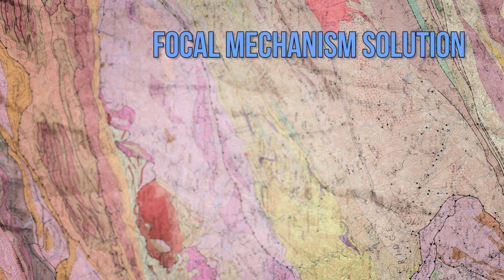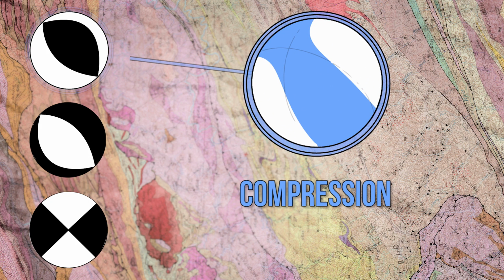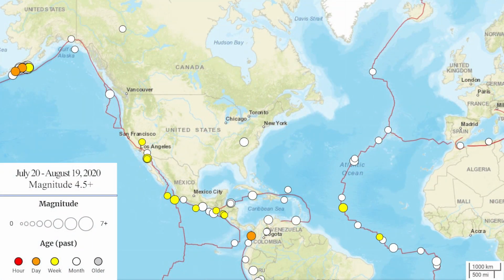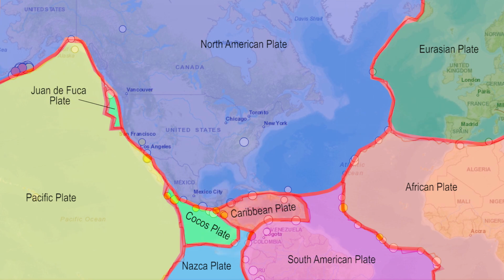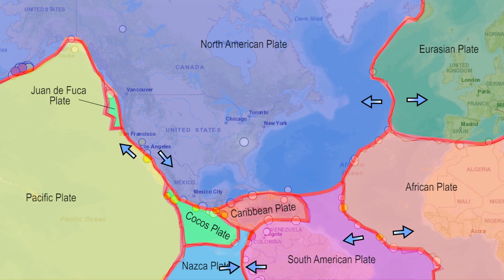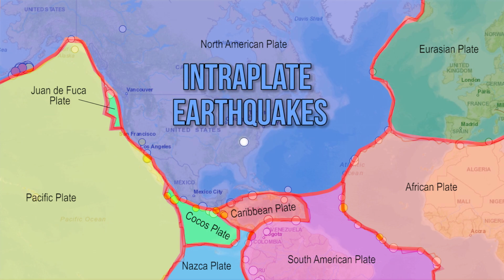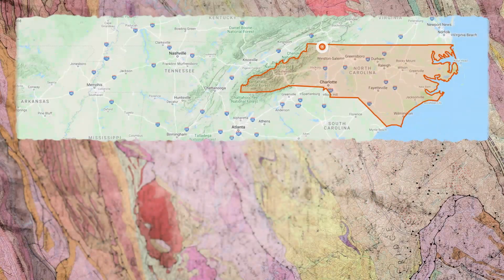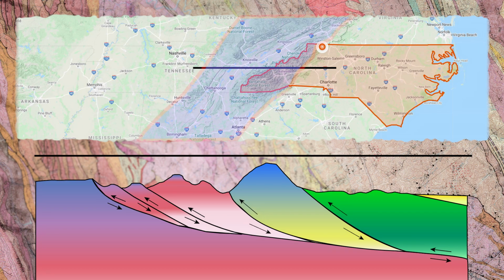Science Behind the 2020 Sparta, North Carolina Earthquake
In August 2020, the town of Sparta, North Carolina experienced a magnitude 5.1 earthquake, the largest earthquake seen in the area since 1916. This region is nowhere near a plate boundary where we see the most earthquakes. So why does this area get earthquakes despite being so far away from these boundaries? To find out we go back in time hundreds of millions of years ago when continents were colliding.

Credits
Edited by Zach Clowdus
Written by RJ Stern & Zach Clowdus

References
Hatcher, R. D. Jr. (1987). Tectonics of the southern and central
Appalachian internides. Annual Reviews of Earth and Planetary
Hatcher, R. D. Jr. (1987). Tectonics of the southern and central Appalachian internides. Annual Reviews of Earth and Planetary Science, 15, 337-362
Usgs.gov

Music – “Dude, Where’s My Horse” by Nat Keefe with The Bow Ties
Earthquake map – usgs.gov
Plate Tectonic Globe – Paleogeographic maps by C.R. Scotese, visualization developed by Ian Webster
Image -  Blue Ridge Mountains Deep Gap overlook on the Blue Ridge Parkway in western North Carolina via Wikimedia Commons
Google Maps
Sounds:
“Rope being swing” by ChaleneZ via freesound.org
“Rocks Sliding” by yatoimtop via freesound.org